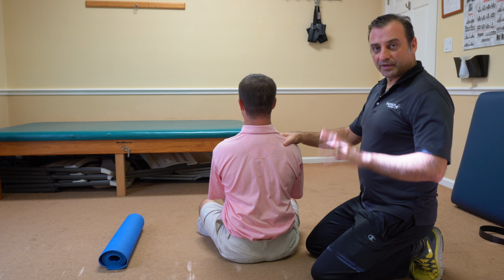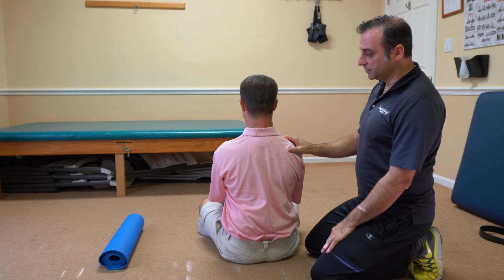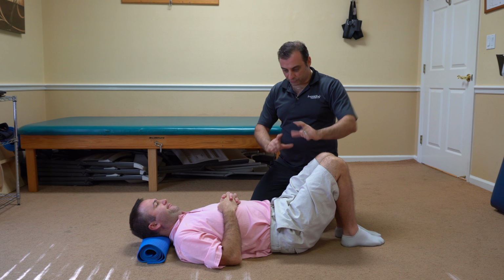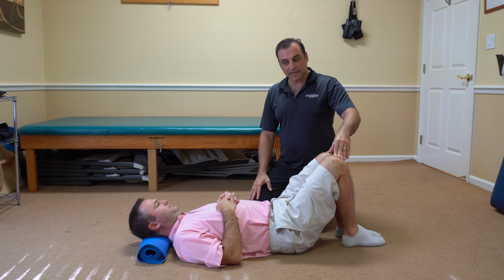Stretches for Golf - Episode 4 Rotation of the Thoracic Spine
This is the fourth in a series of videos we are going to do on stretches and body mechanics that are great for everyone, and specifically to help golfers.

Do you feel like you have tightness in your back? Dr. Phil from Impact Health & Performance shows us a simple, but extremely effective exercise to help engage the core and loosen up the back.  Impact Health is located in Palm Harbor, FL, you can visit their